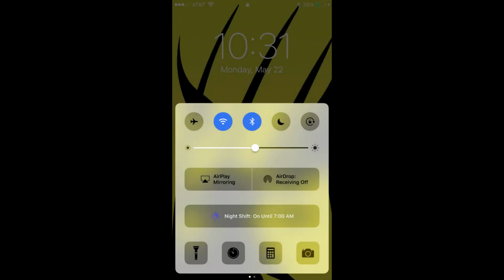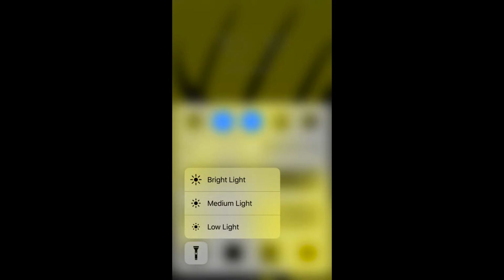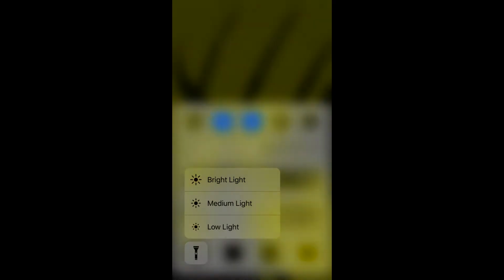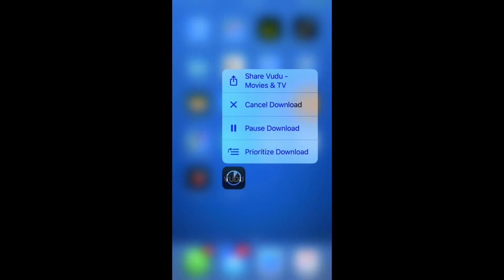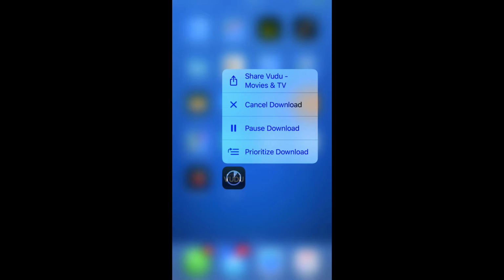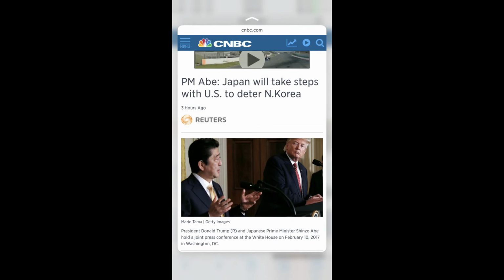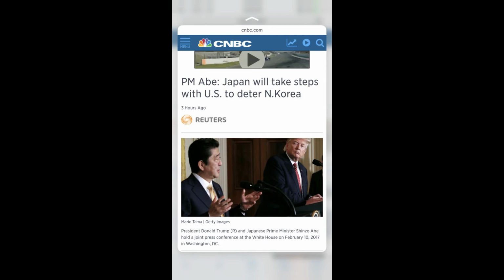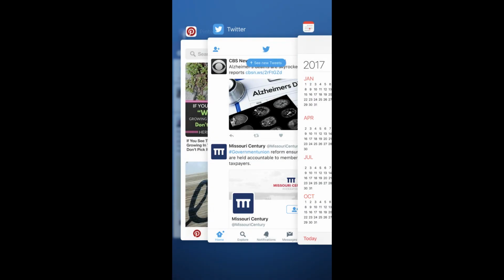Five Best 3D Touch Shortcuts for iPhone and iPad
This article explores the five best 3D Touch shortcuts for the iPhone and iPad, such as how to adjust the flashlight brightness, how to turn the keyboard into a mouse trackpad, and more.